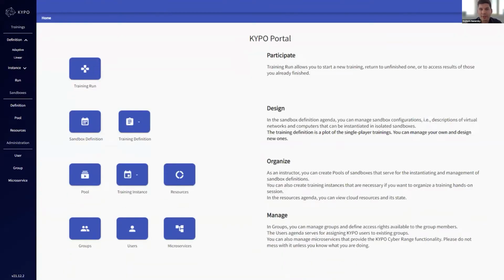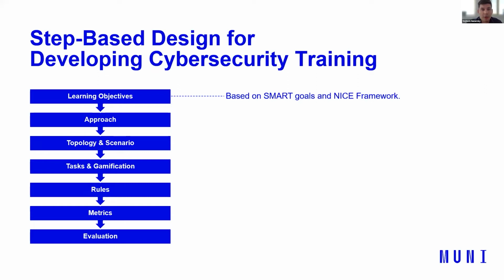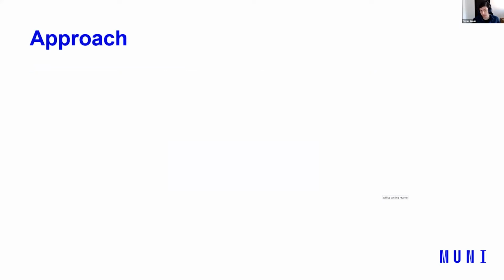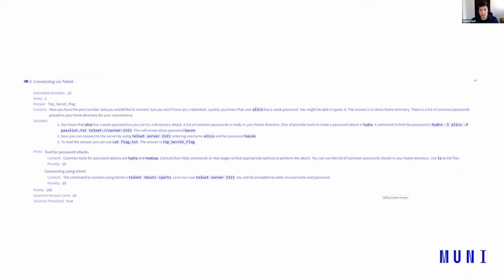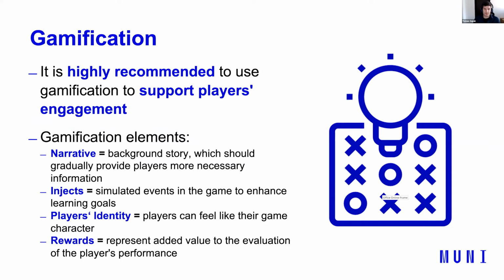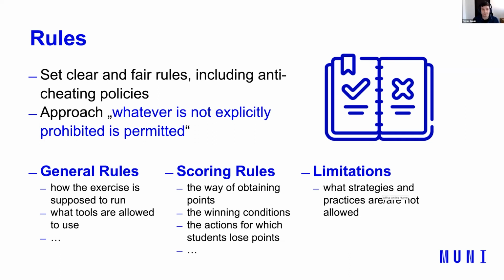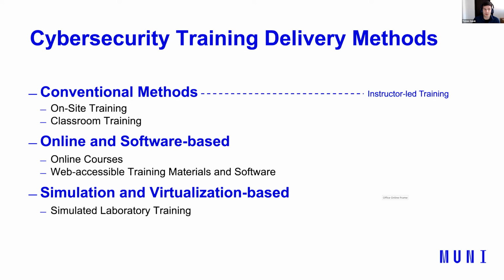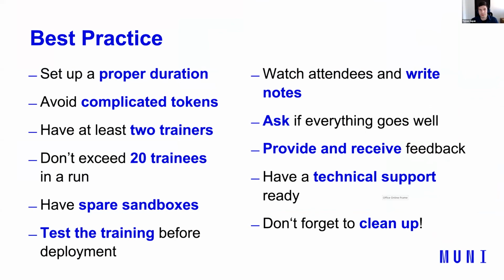Education Design (part 2) – How to Design Your Hands-on Cybersecurity Training (Webinar)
This presentation focuses on a basic methodological education-based overview to show you how to create and personalize training definitions in KYPO. We practically go through all the possibilities that KYPO gives you to support the educational purposes with your prepared training effectively.

Speaker: Vojtech Hamersky, Expert on Education at CERIT, Masaryk University

The talk was part of the "How to design your hands-on cybersecurity training" webinar.